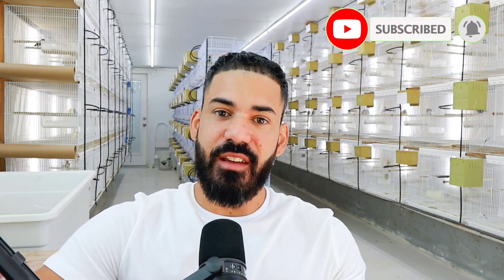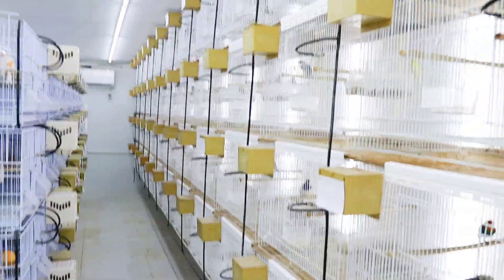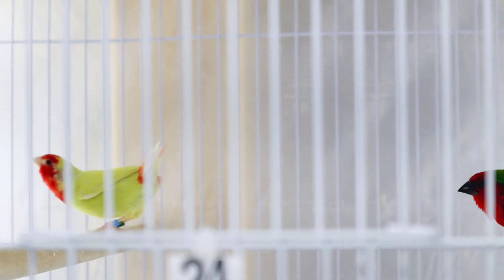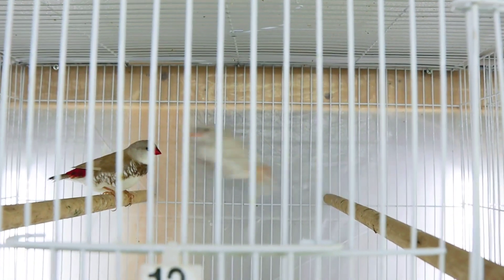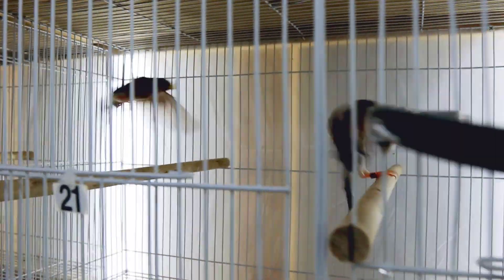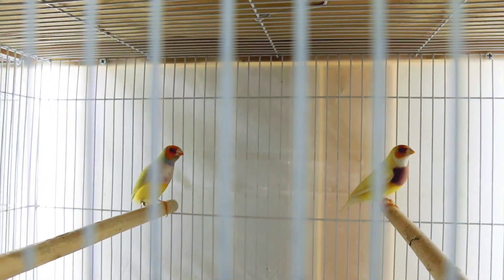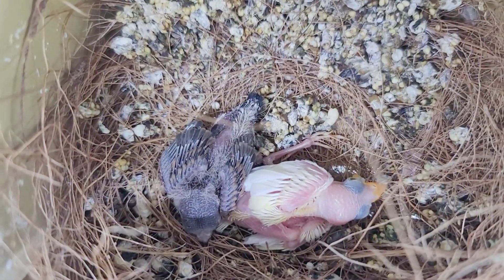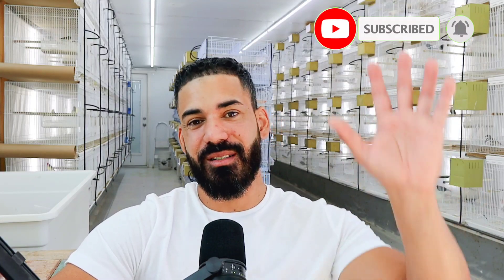Bird Breeding Update + How to set them up to breed | Finches | Canary | Bird Aviary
Today will take a look at how the 2022-23 breeding season has been going so far by going nest by nest and looking at some baby birds and Ill also explain the process of how to set up your finch pairs.